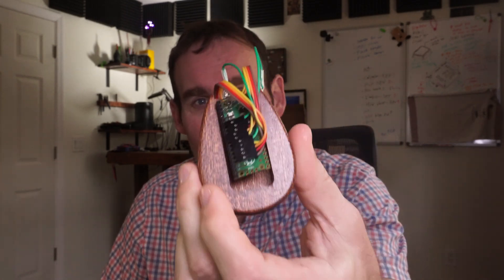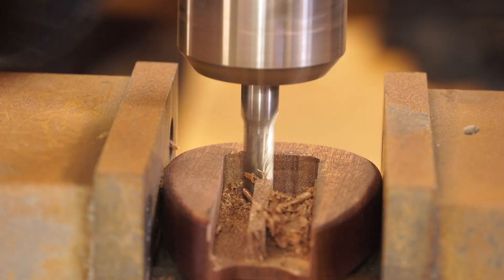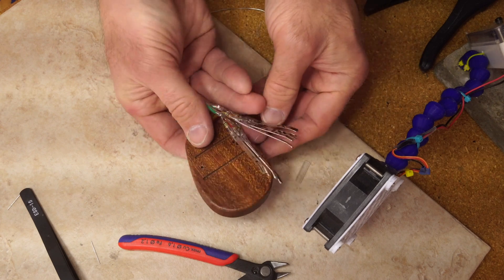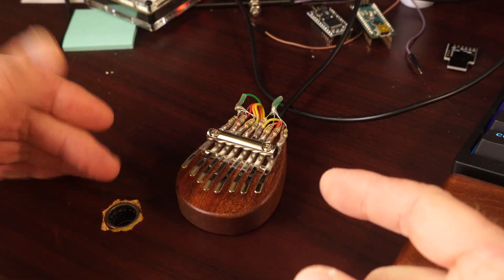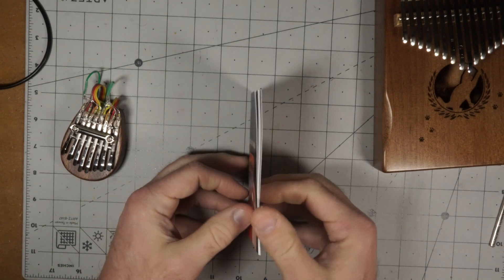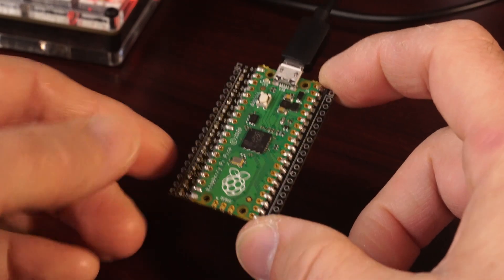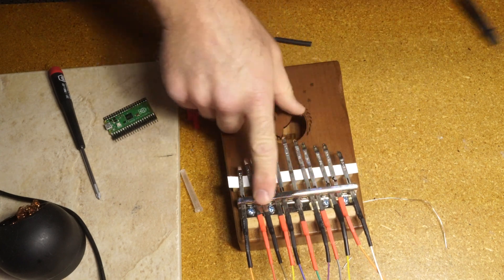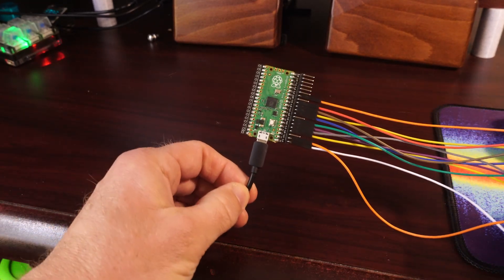MIDI Finger Piano With Raspberry Pi Pico MIDI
MIDI Finger Piano Kalimba w/ Raspberry Pi Pico using

ToC:
0:00 - Intro
1:02 - Machining mini kalimba
1:49 - Solder on components
3:30 - Multimeter testing
4:20 - Trying it out - world's first MIDI kalimba?
5:12 - Huge kalimba mod
6:02 - Custom PCB & assembly - PCBWay
7:08 - PCB working without Kalimba
8:05 - Big kalimba modifications
9:30 - Thrashing on heavy metal electric Kalimba

Stuff used:
Little Kalimba (like $6 as of this writing!)
Big Cat Kalimba
Heat Shrink Assortment
Jumper Wires
Raspberry Pi Pico 2 pack
1M Resistors (have not tried these specifically)
Pico Touch 2 PCB (Available soon!)

& Alex Wilson